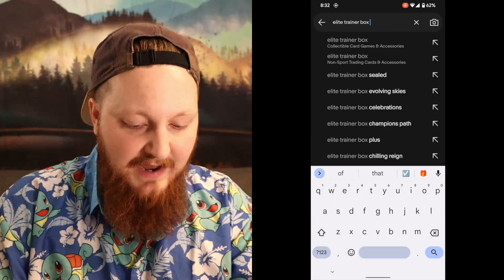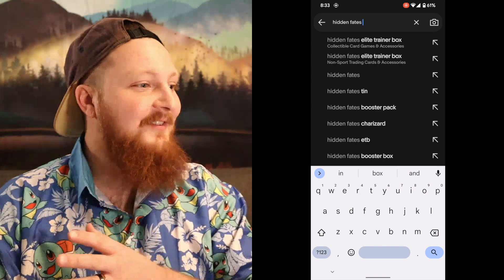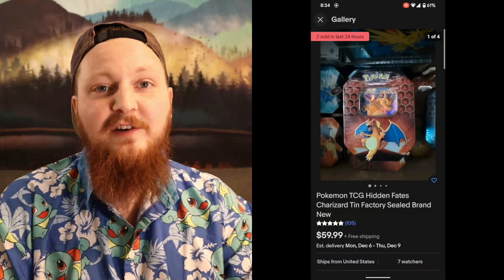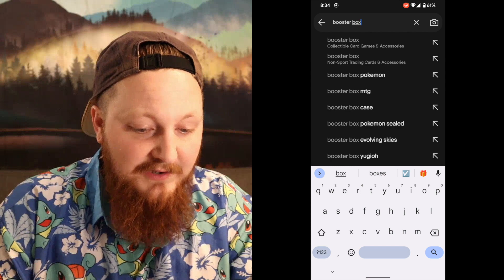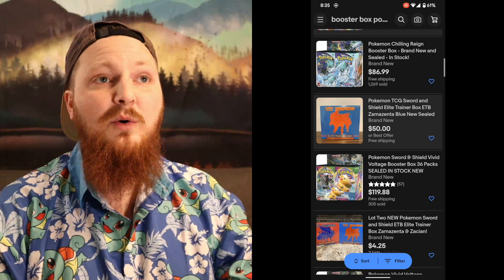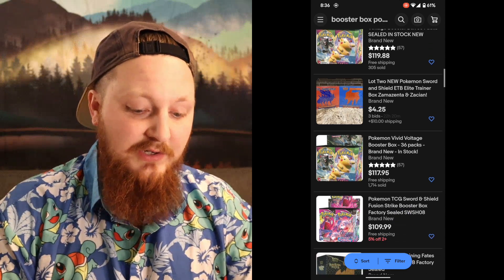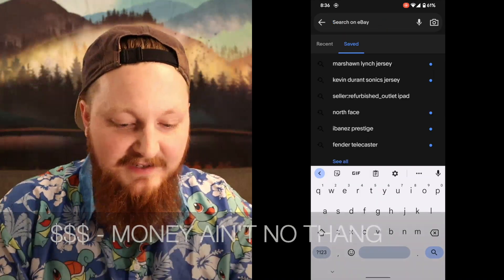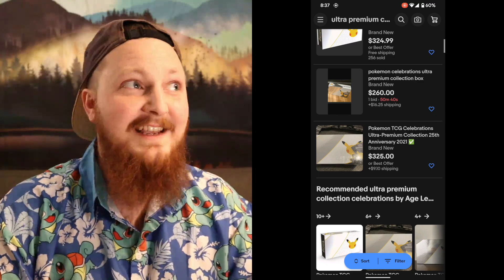The BEST Pokemon STEALS for the Holidays! *Pokemon Cards Hunting*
THIS IS AWESOME! The Holiday season is upon us, and you know what that means?!? Let's get to buying our loved ones some baller Pokemon Cards Products! If you are on a budget, this video is your guide to success!
In this video, we will discuss Elite Trainer Boxes, Booster Boxes, 3 Pack Blisters, you name it!

Make sure to let us know what YOUR favorite buy is, this Holiday season!

-pd